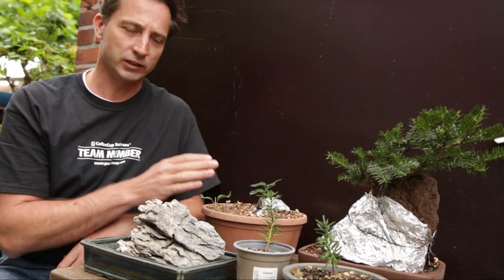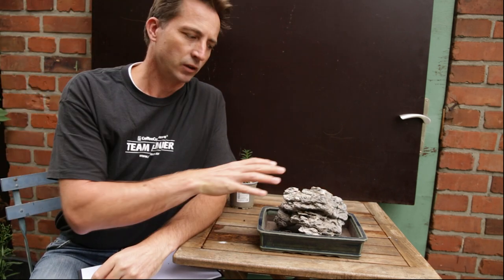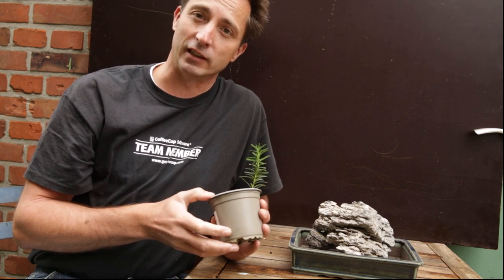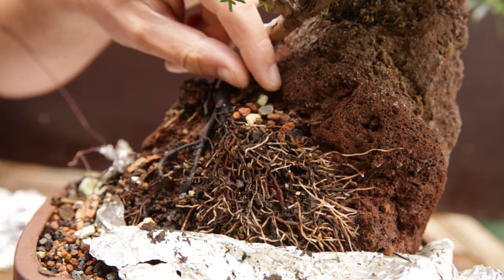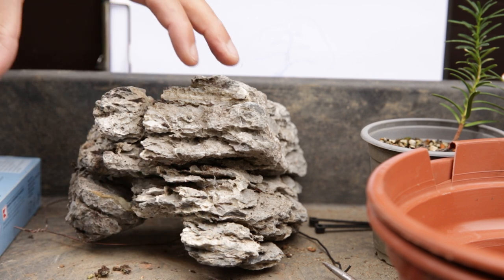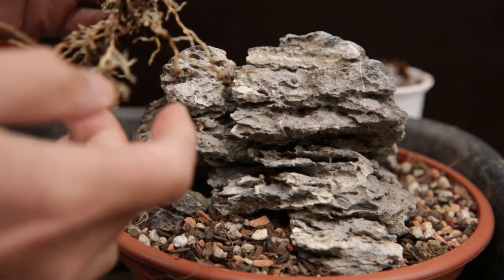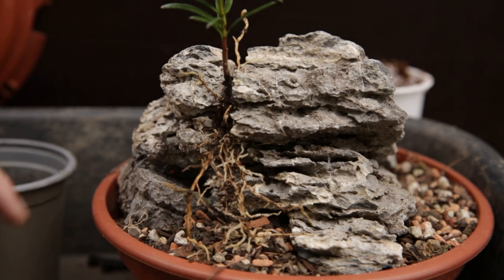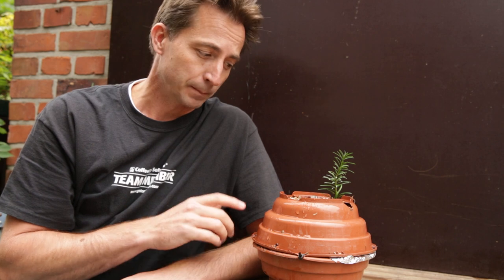Understand Root over Rock and creating a taxus over rock bonsai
Growing a root over rock bonsai is a journey that everyone should do one day. In this video the basic concept, the design ideas and an example of a root over rock bonsai!

0:00 Root over rock bonsai
0:45 my first bonsai?
1:34 Concept of Root over Rock bonsai
2:50 Tip one for interesting root over rock bonsai
4:00 Tip two. Importance of age of material for root over rock
4:38 Tip 3. Positioning the tree on the rock
5:08 What style of tree for root over rock?
5:29 Looking at an older root over rock bonsai and its roots
7:17 Putting together a root over rock yew bonsai
12:45 the importance of Aluminium foil and a surprising way to cover the rock
14:30 Aftercare
15:00 Another root over rock. Trident Maple 2 years in development!